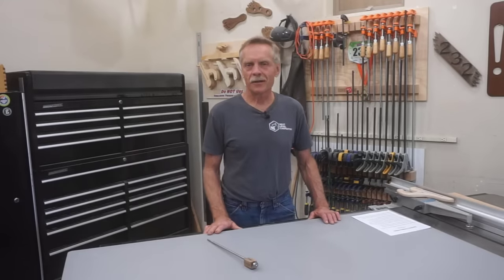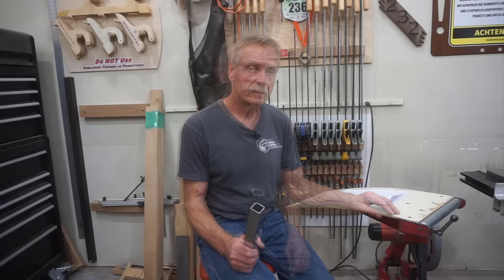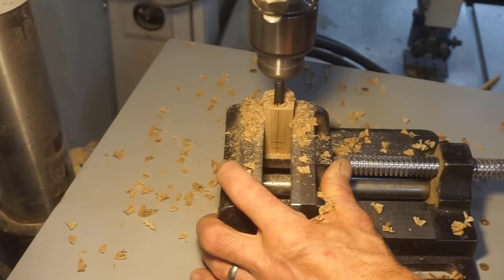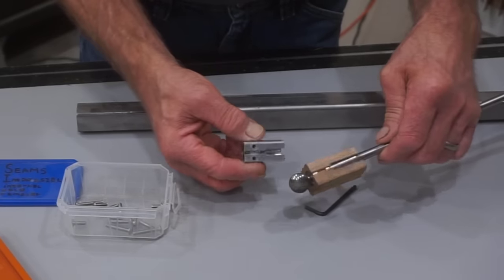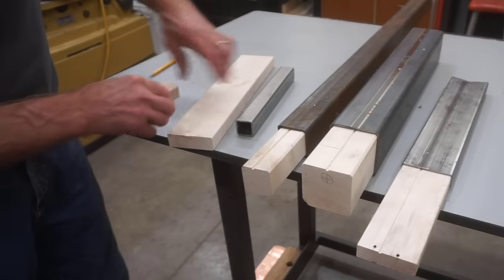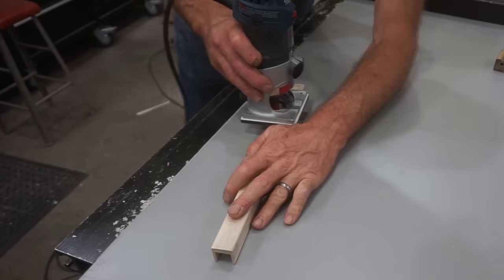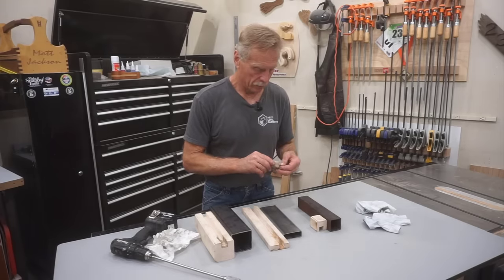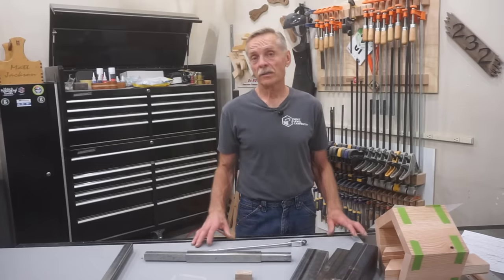How to Quickly Remove Internal Weld Seams from Steel Tubing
Who needs to remove internal weld seams from steel tubing?!  Makers EVERYWHERE that need two pieces of square steel tube to 'sleeve' together, that's who!  That little internal weld prevents two pieces that 'should' fit together from doing so but removing the thin bead of steel from the ENTIRE length of the outer piece of square tube is nearly impossible... UNTIL NOW!

This video shows how you can make a Version 1.0 "Seams Impossible" tool just like the one invented by Matt Jackson of Next Level Carpentry. This clever invention cuts away the weld bead from inside a piece of 1 1/4" square steel tube OF ANY LENGTH completely and almost effortlessly so that a piece of 1" square tube fits neatly and smoothly inside!

To take the invention to a whole 'Next Level' I collaborated with Greg Porter of @Greg's Garage who contributed his insight and abilities to develop a Version 2.0 ''Seams Impossible" tool that is easily adaptable to remove that pesky weld seam from virtually ANY SIZE square steel tube regardless if the seam is centered in a face of the tube or not!!  This link is for a video on Greg's Garage Channel that shows the fascinating process of his CNC in action making a Version 2.0 tool out of a small billet of aircraft grade aluminum. Follow along and you can make one of your own, provided you have a CNC in your shop that does more than hold the floor down

If you need to remove internal weld seams and lack the ability or interest to make one, just hit this link... it will take you directly to Greg's Garage Web Store where you can buy your very own V2.0 Seams Impossible tool

Even if you don't need a Seams Impossible tool you NEED to check out the S#*@ Welders Say video on the Greg's Garage Channel on YouTube (it includes 'adult language' but is tastefully done... even if you question the adult-ness of the welders in the video 🤣)

Here's an Amazon Influencer's list of tools and supplies used in the making of this video along with components for the Seams Impossible tools if you can't find what you need locally
As an Influencer, Amazon pays small, minuscule really, ad fees from sales made through those links that help offset expenses for video production here at Next Level Carpentry so I really appreciate it!

Please don't trash these guys for their videos showing effective alternative methods for doing this... they were able to get the job done with less fuss and fabrication which may well be all that's needed!

The quickest and easiest way to support video production here at Next Level Carpentry is to click the PayPal icon on my website where it says "Tip the Teacher"

You're more than welcome to watch and comment for free but if you find something extra helpful in a video and want to toss in a tip I always appreciate it!

👍Want 15% of any of the great Starbond products I use in the shop and on the job?  Great!  Use exclusive offer code NLC at checkout and cash in on the savings!

have fun when you meet another fan of Next Level Carpentry wearing a shirt too... or, better yet, get one for someone you know who's already a fan but doesn't' have one😉

 I try to show the list of all active patrons somewhere in each new video released so keep an eye out for yours if you sign up... and thank you for your support!